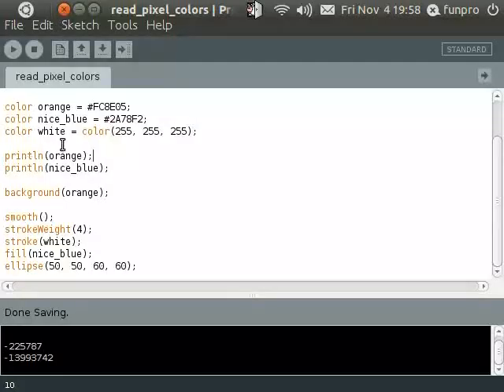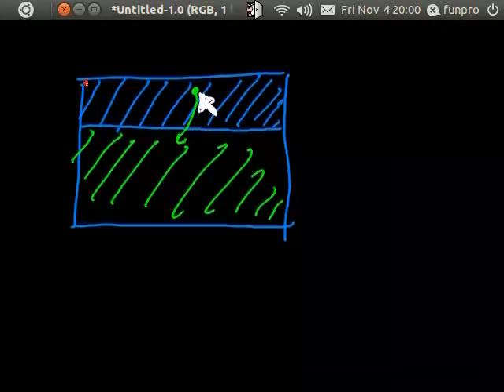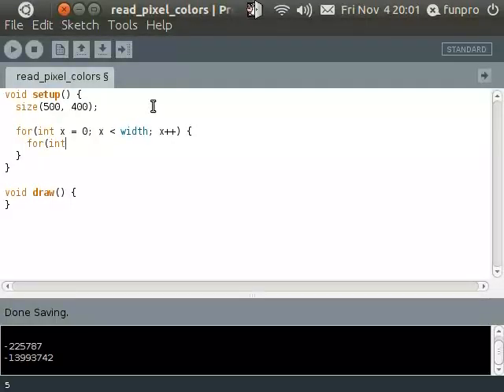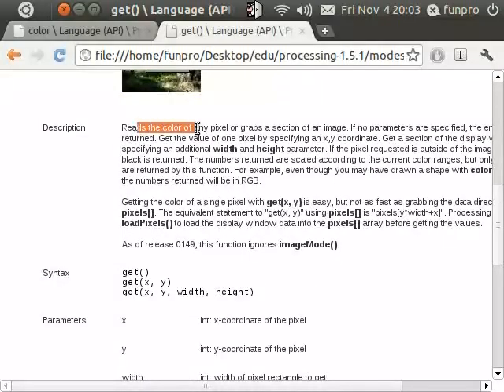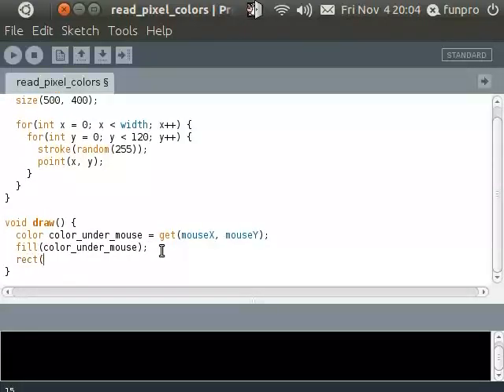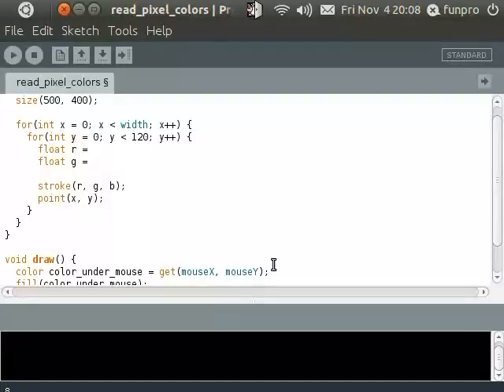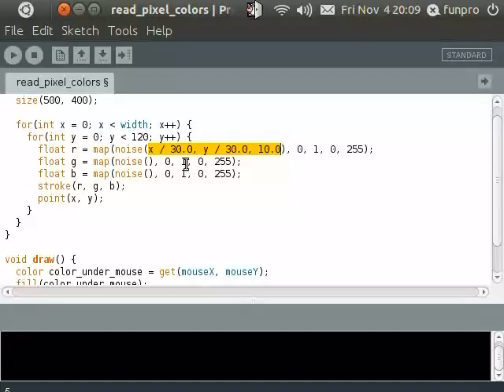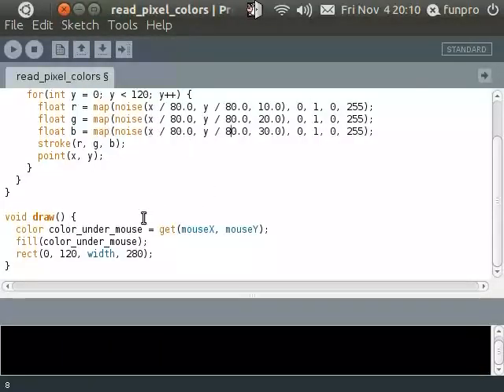Fun programming 081